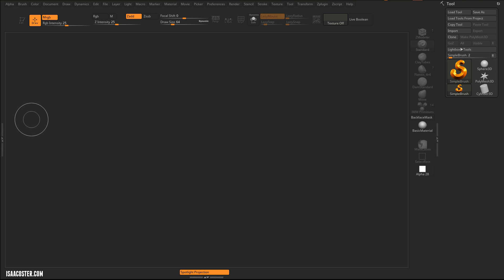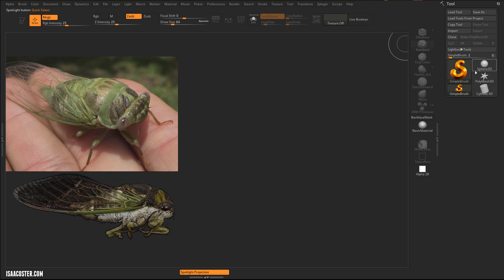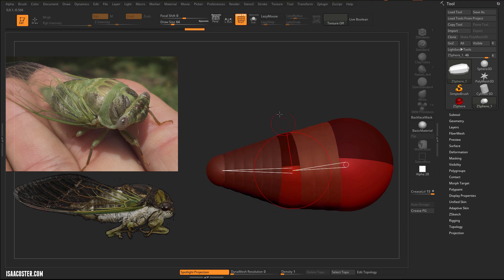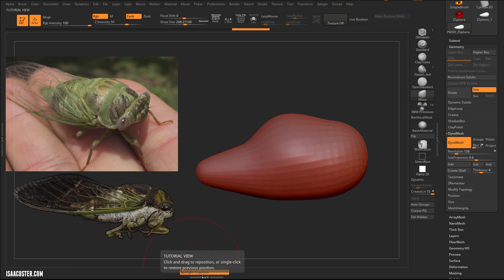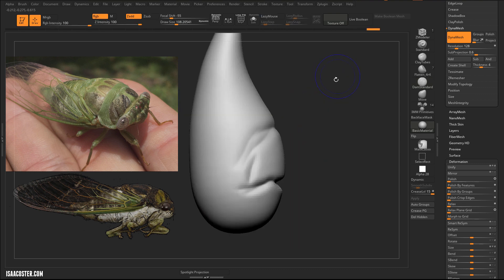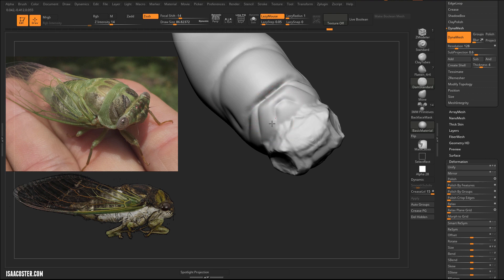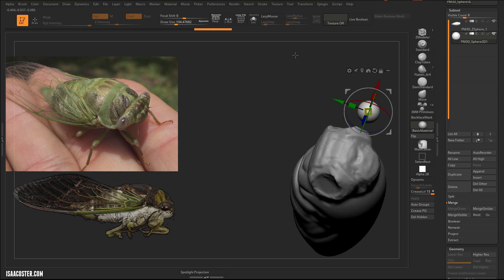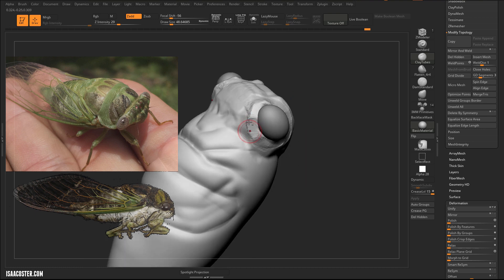Hard Surface Modeling with Zbrush Part 02 - 01 Getting Started